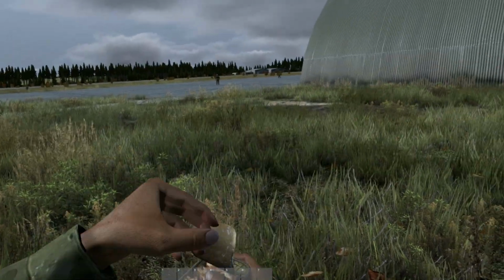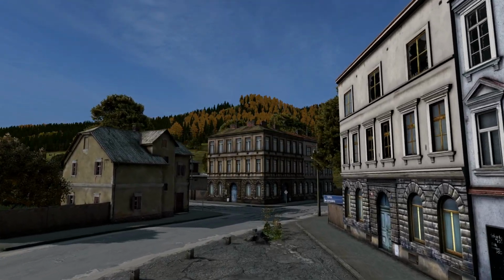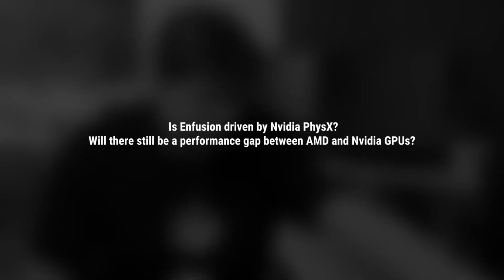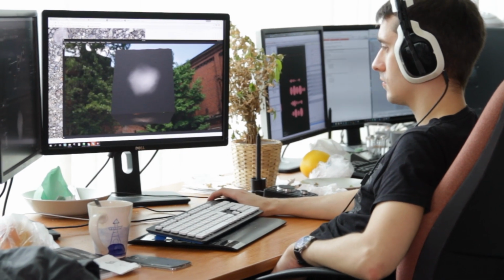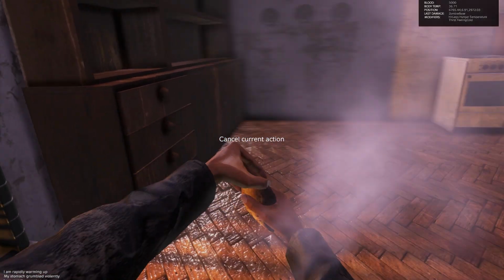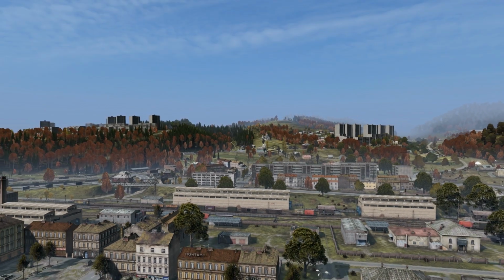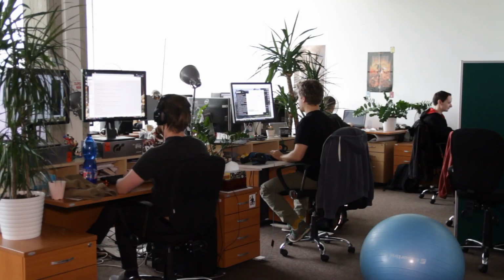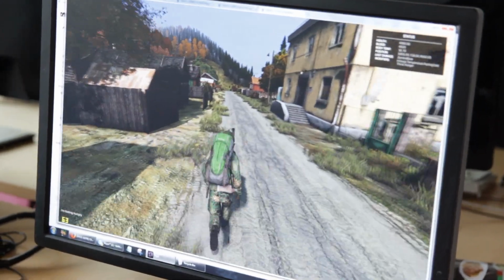DayZ: Enfusion Lead Filip Doksanský Q&A - Part II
Fido answers your questions about the Enfusion engine.